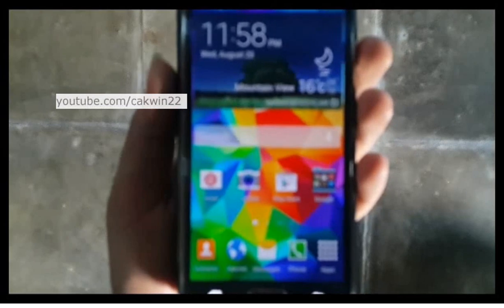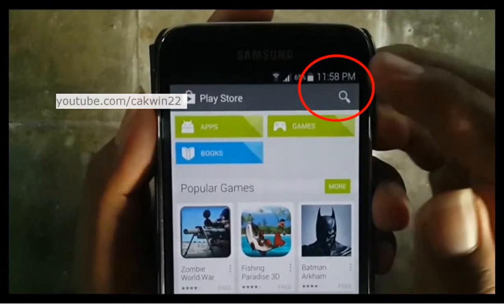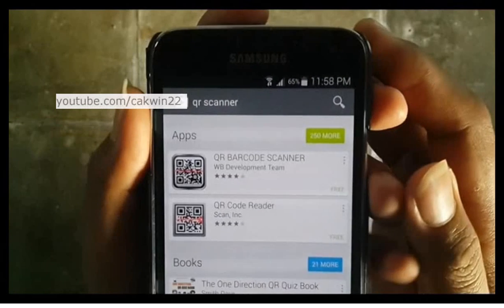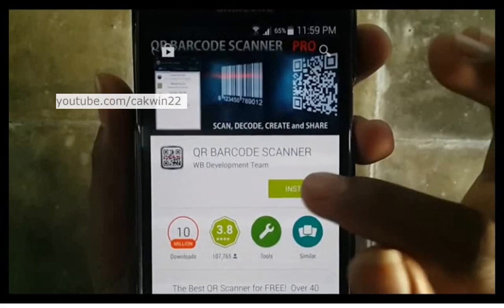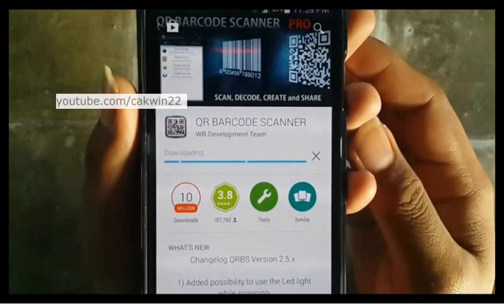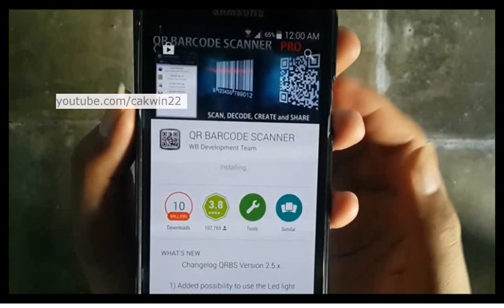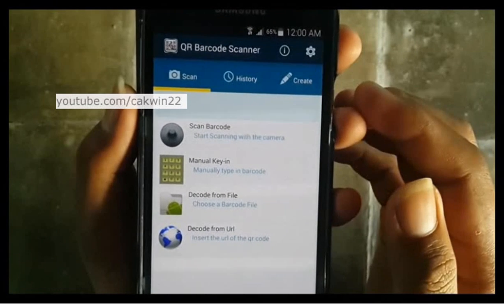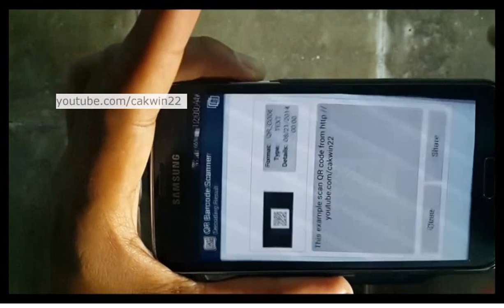Samsung Galaxy S5 : How to scan QR Code (Android Phone)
This video show how to  scan QR Code on Samsung Galaxy S5